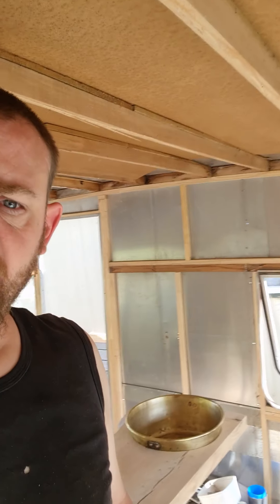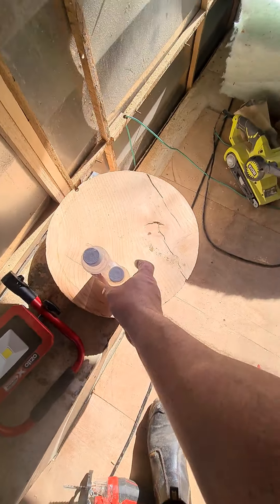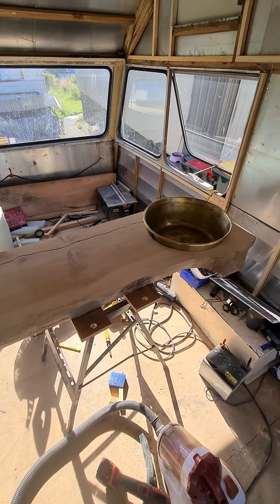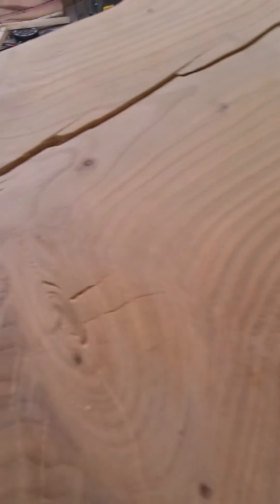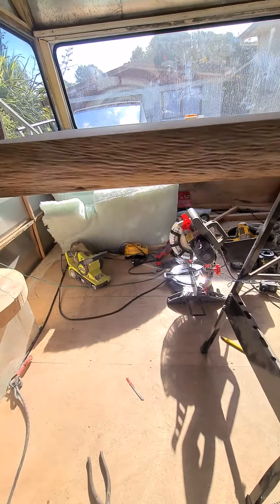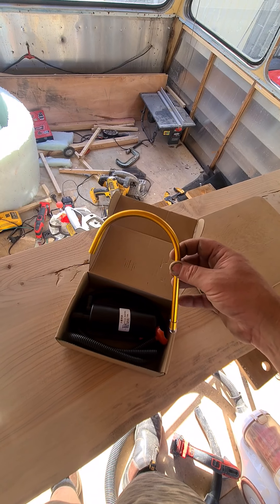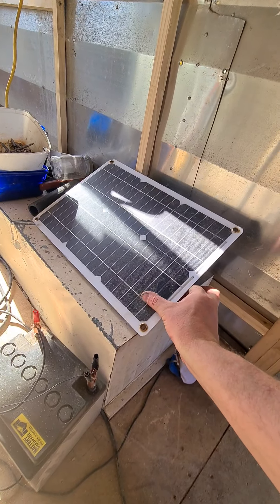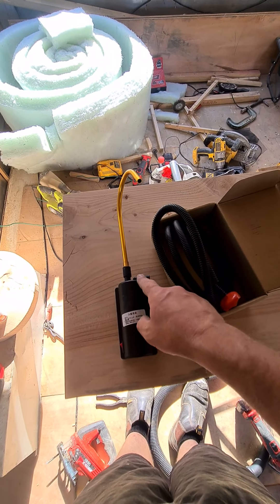caravan rebuild.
quick update.